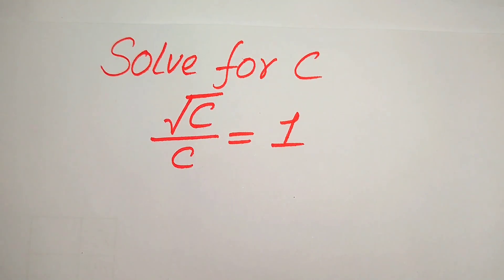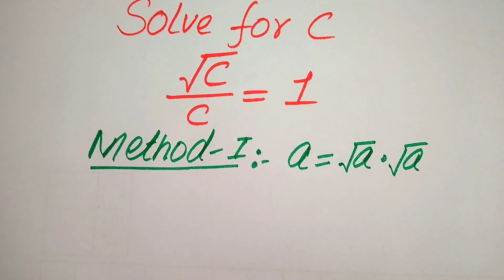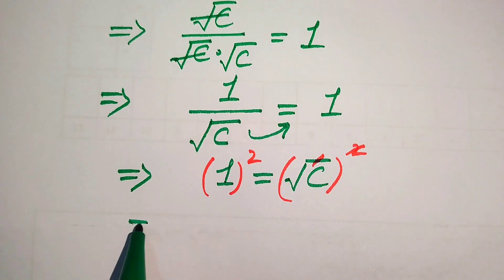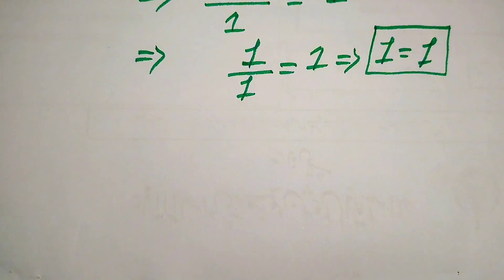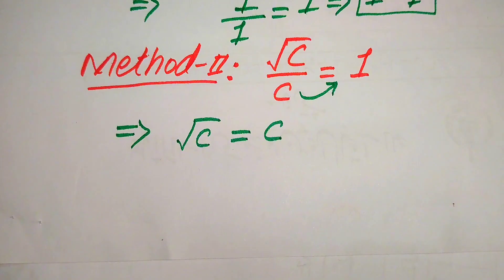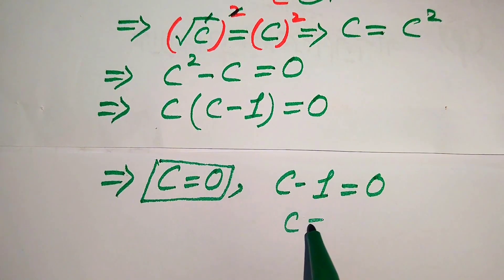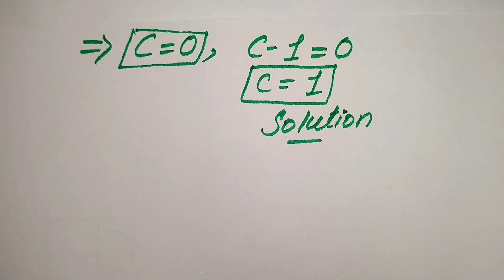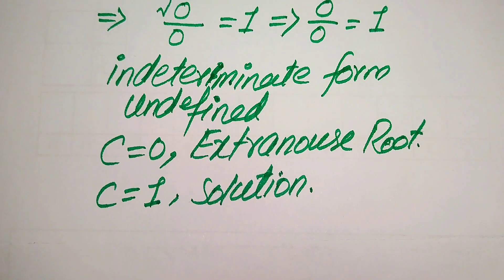Solving a 'Harvard' University entrance exam | Find C?